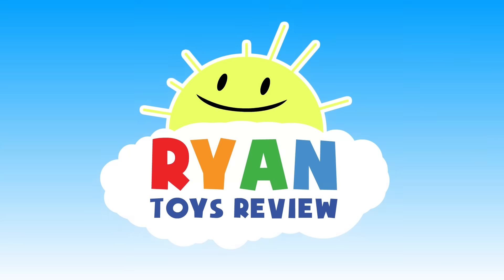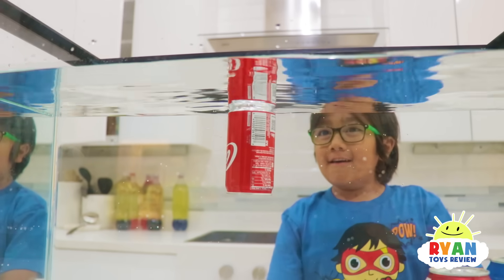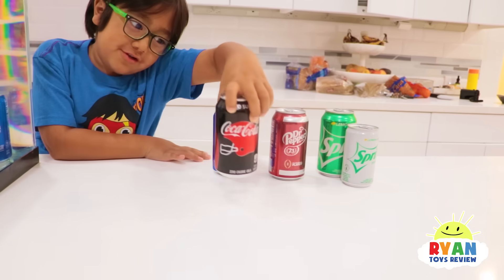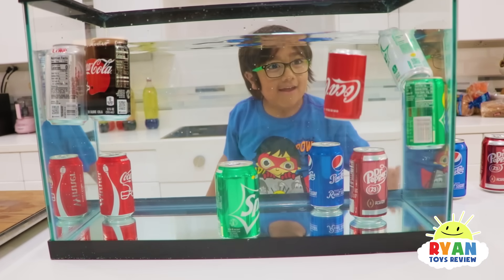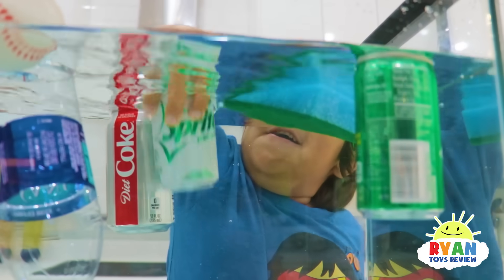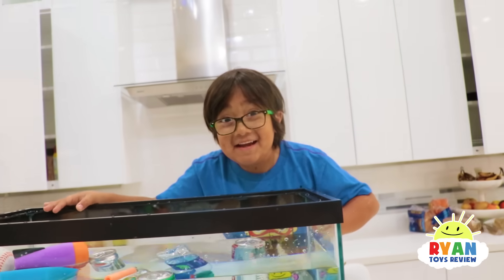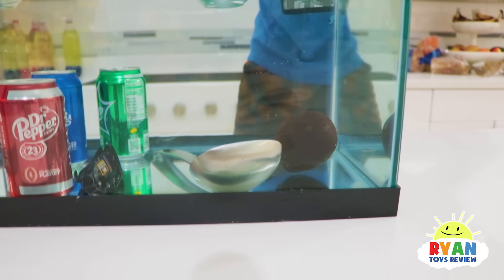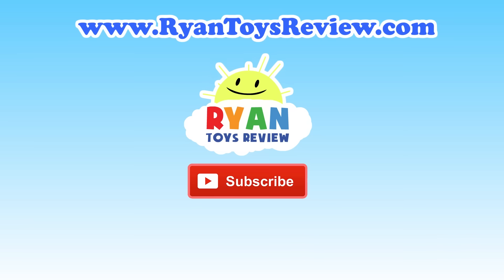Sink or Float Density Experiments for Kids with Soda!!!!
Sink or Float Density Experiments for Kids with Soda! Learn why some objects sink and others float!!! Fun and Easy Homemade Science Experiments kids can do at home with everyday household objects!